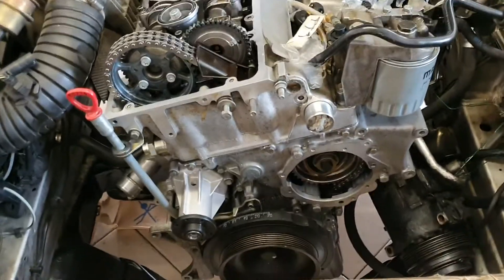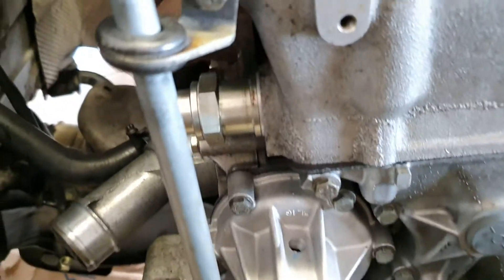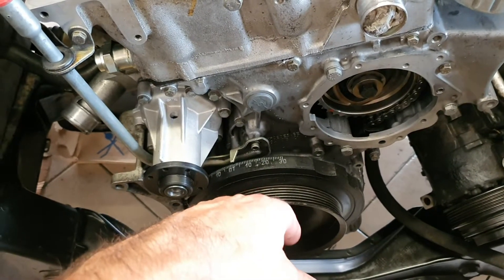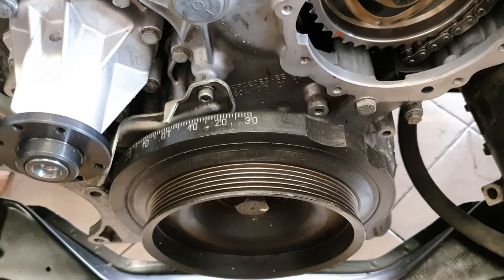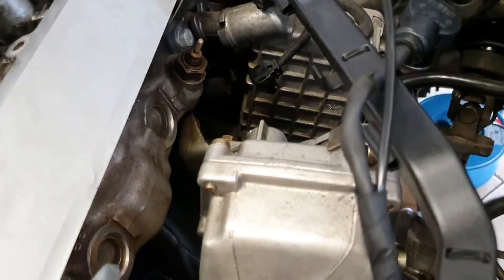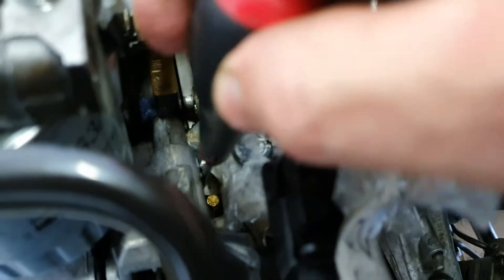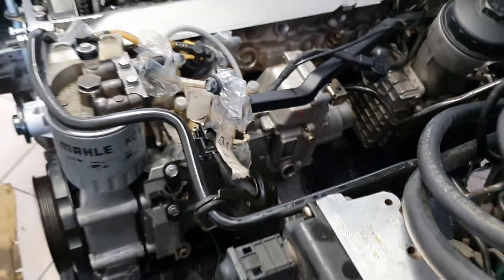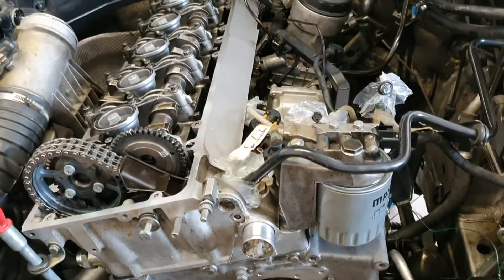timing chain pt. 9 - final assembly